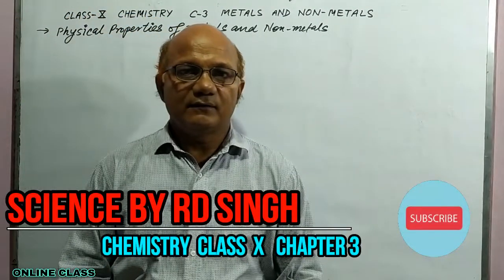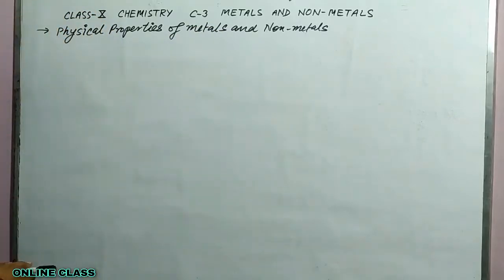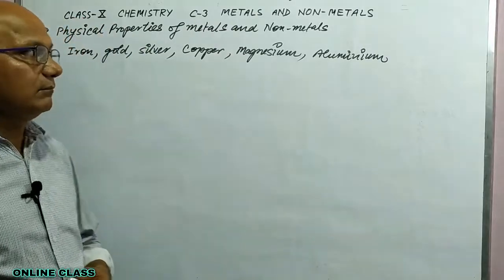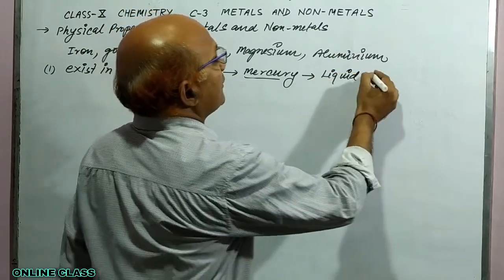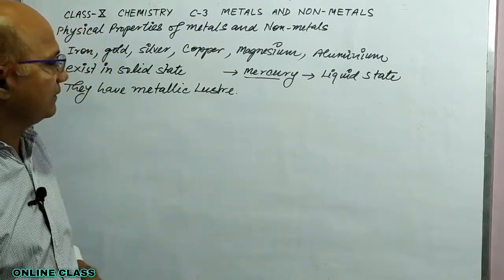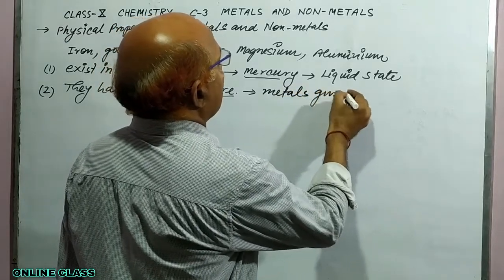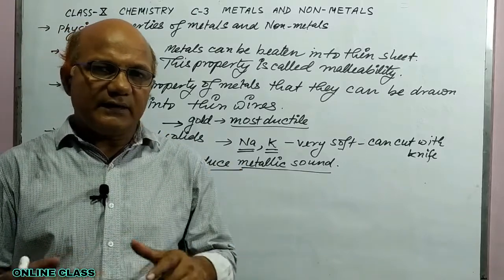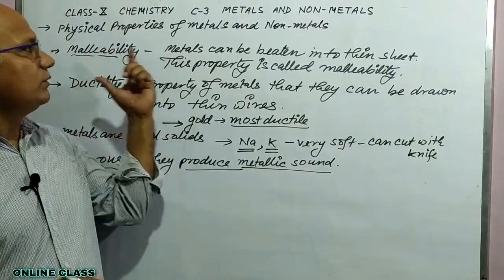Metals and Non Metals for Class 10 l #62 L1* l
Metals and Non metals for Class 10

|| Also press the || 🔔 || icon for latest updates ||